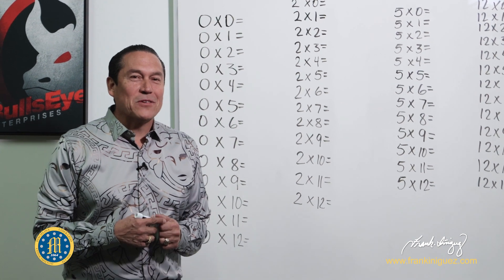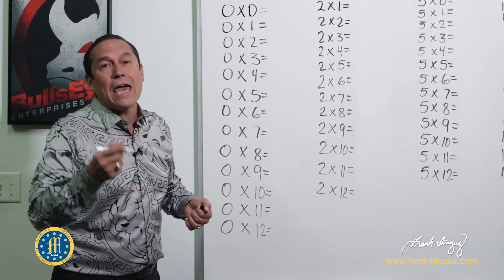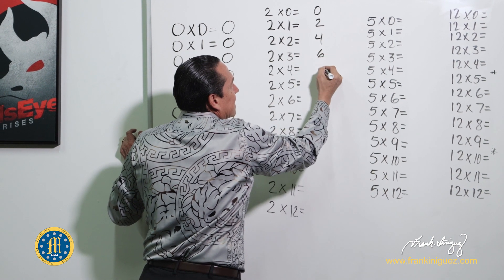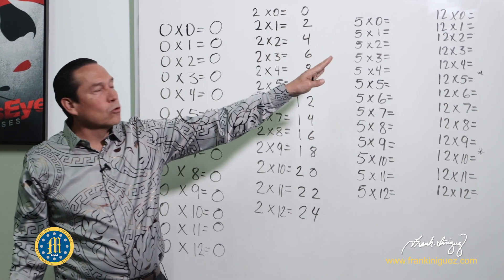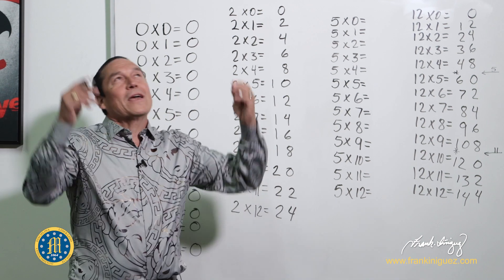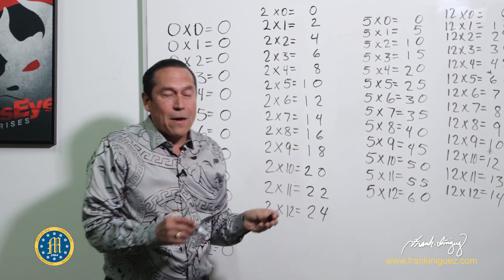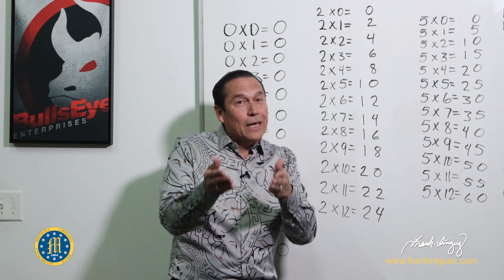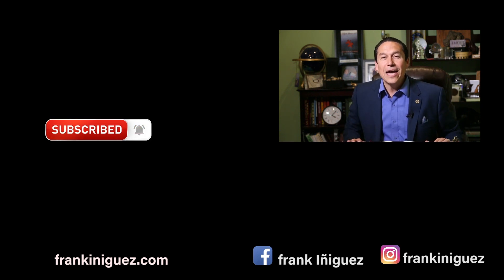MATH FUN & EASY VIDEO #2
For over a decade Frank has impacted the lives of thousands and thousands of people by sharing his knowledge through his classes and seminars, in the US and Mexico.
We are the #1 channel for everyone who wants to better their lives, for those who are willing to listen and make the necessary changes in order to achieve theirs goals!

Have a question, suggestion or just want to say "Hi?"